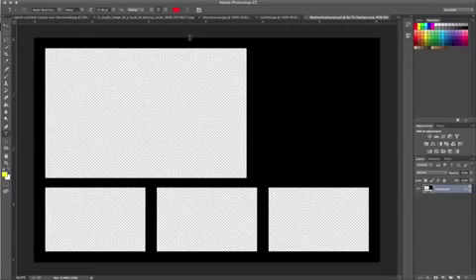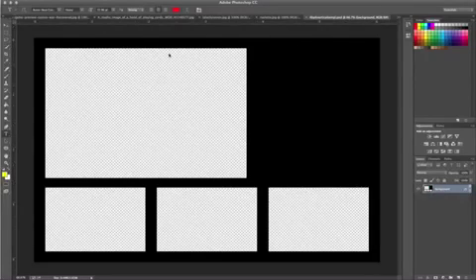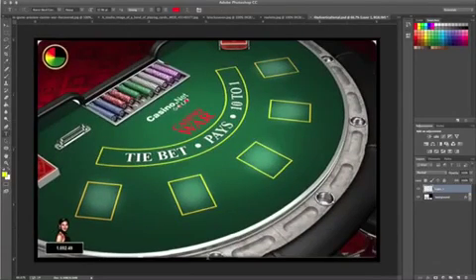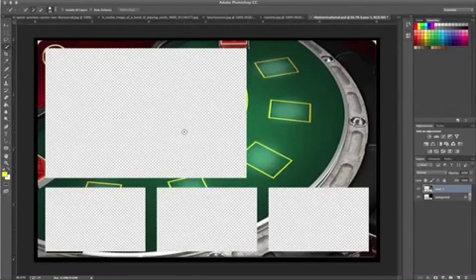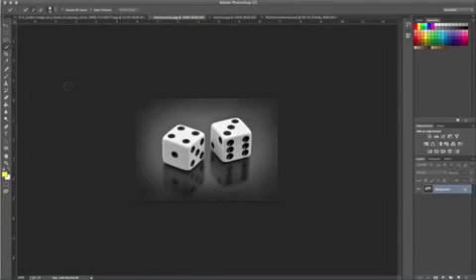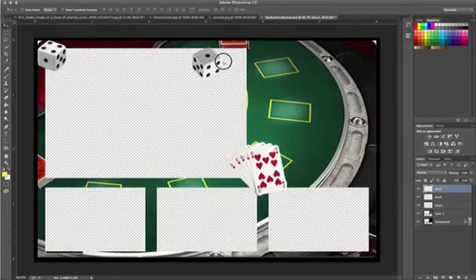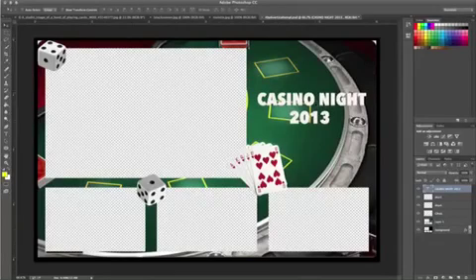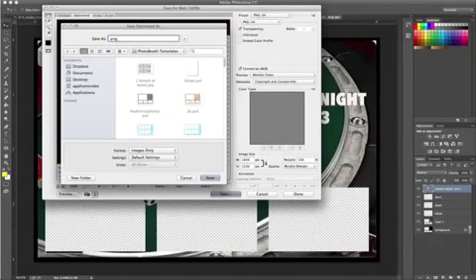How to create a custom 4x6 template from scratch, 1 large 3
How to create a custom 4x6 template from scratch, 1 large 3 small style